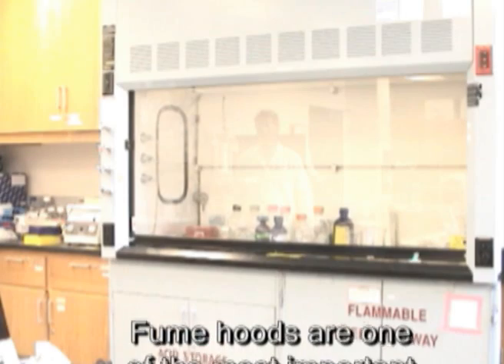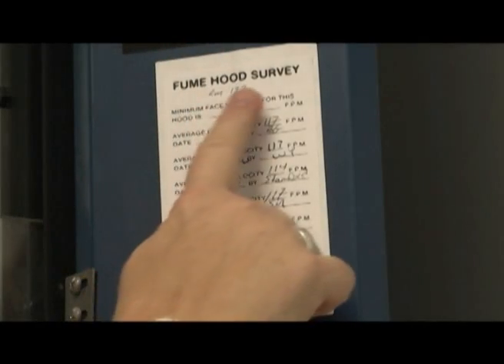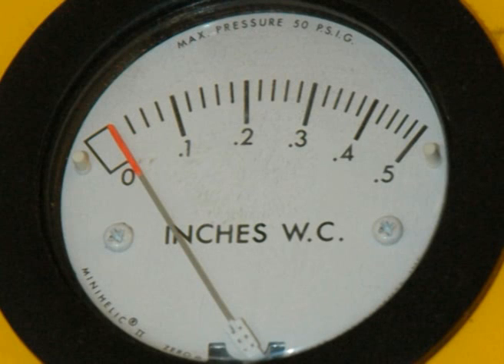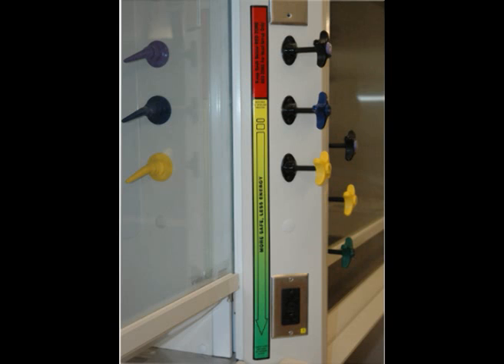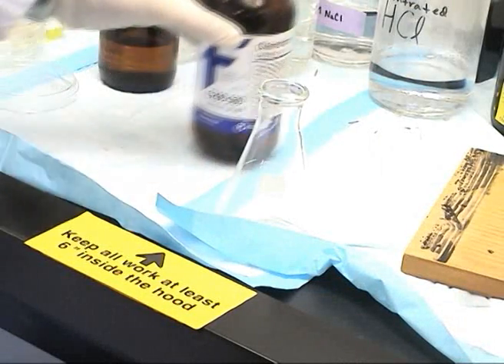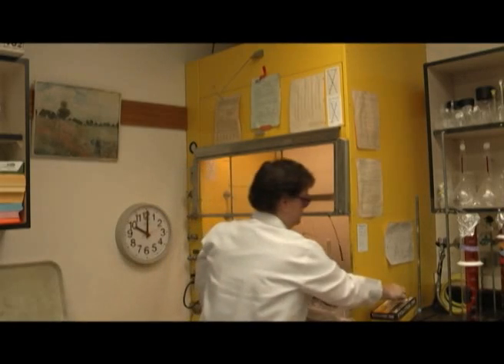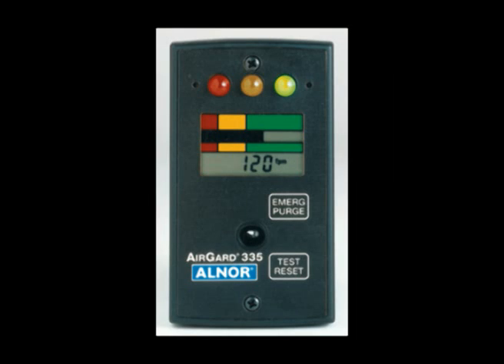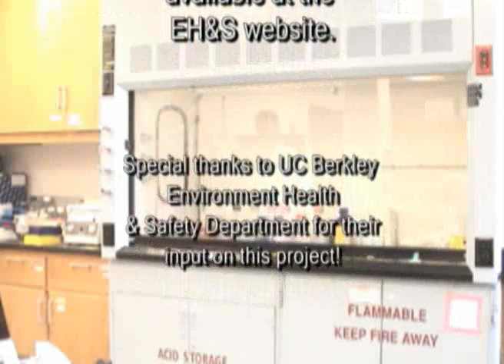FHforUTube.flv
Fume hood Video for the University of California, Davis.  Created by UC Davis Safety Services